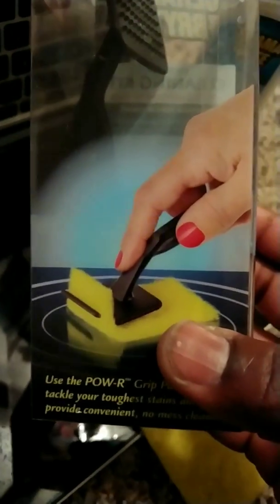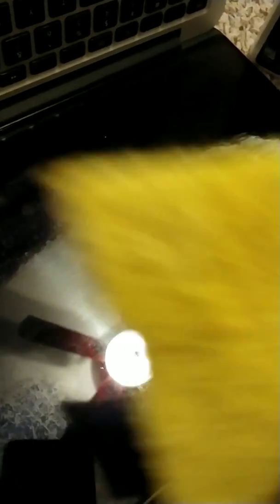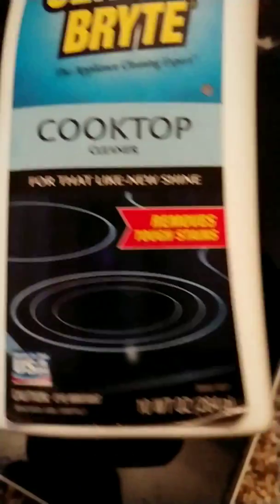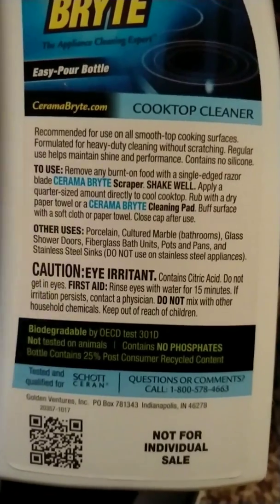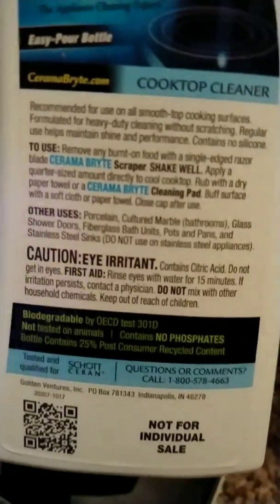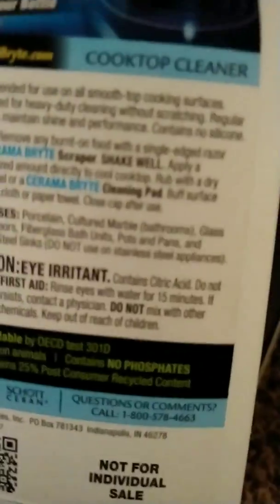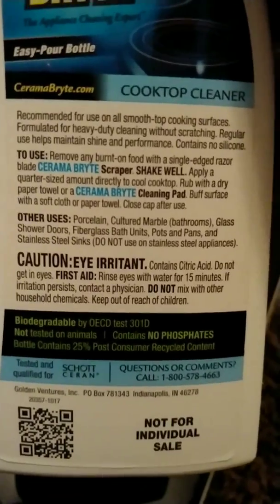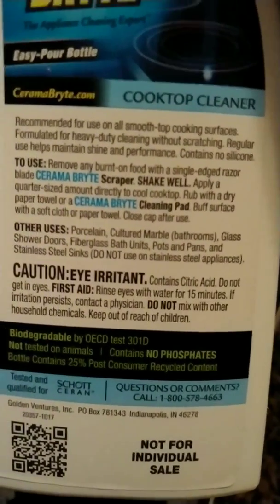Macbook Pro retina staingate easy fix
Remove unwanted retina anti glare coating that's defective.